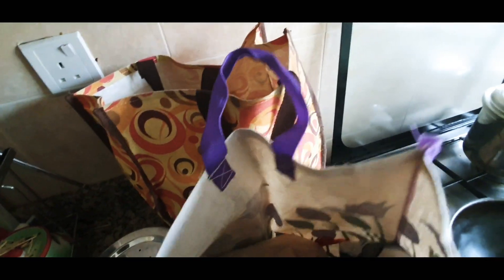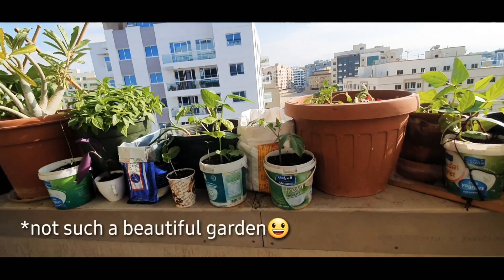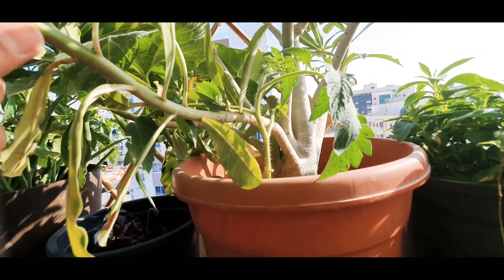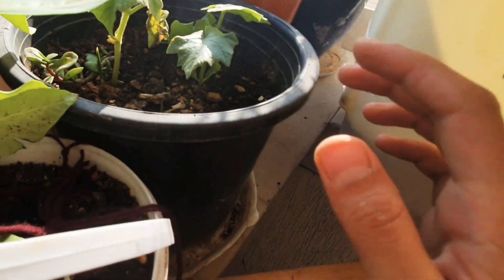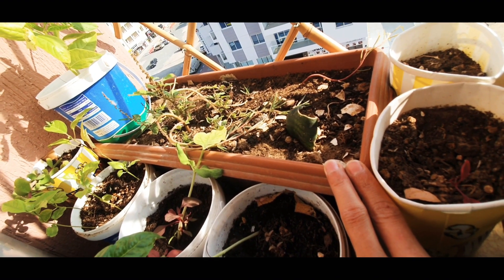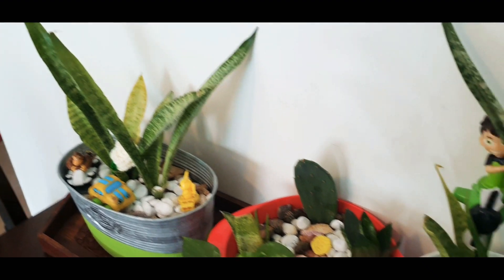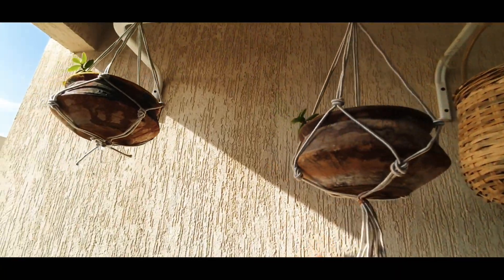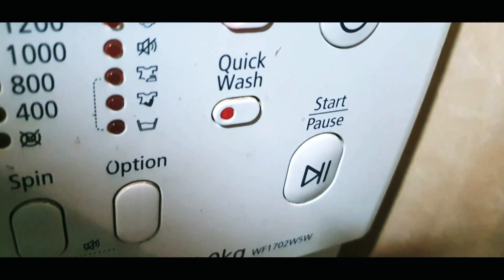Some glimpses into a day in my life|My garden|After zero waste grocery shopping|Bincyness